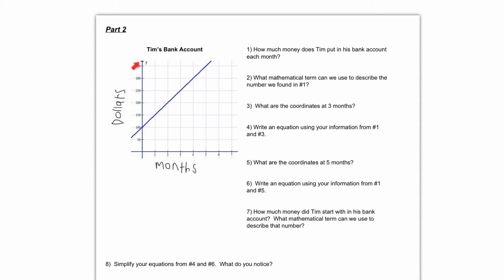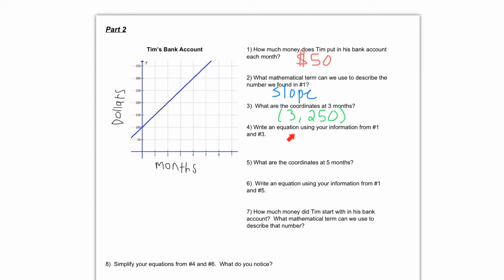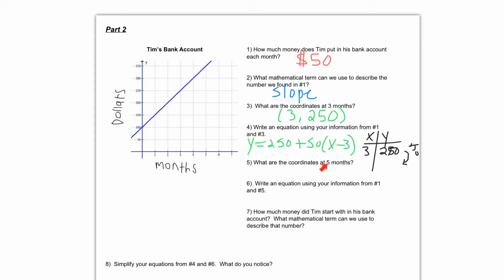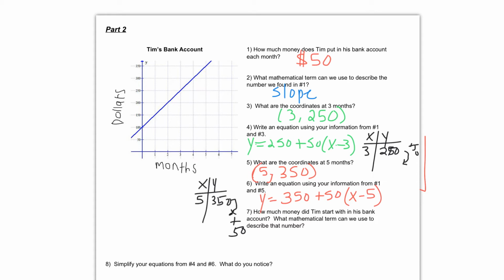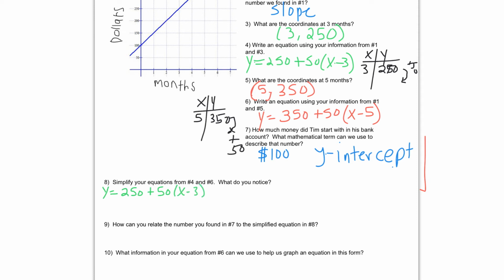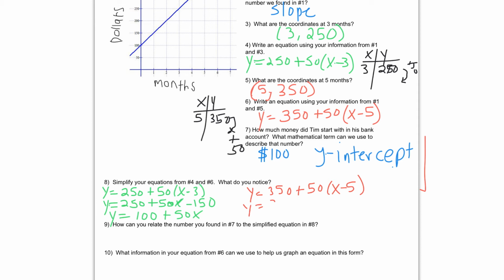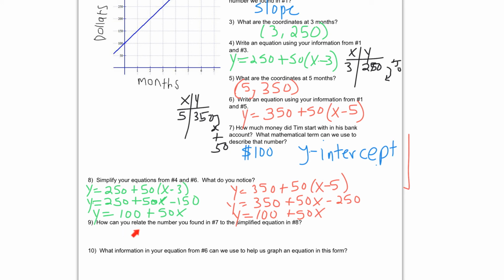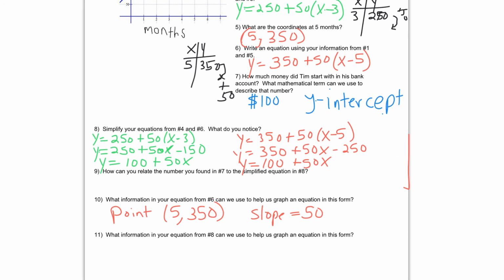Task 2.5 part 2